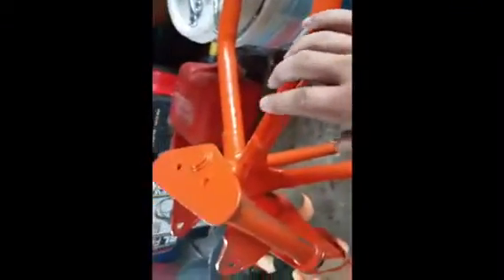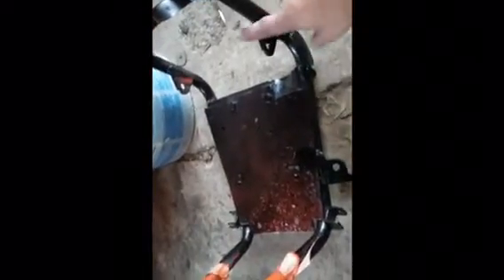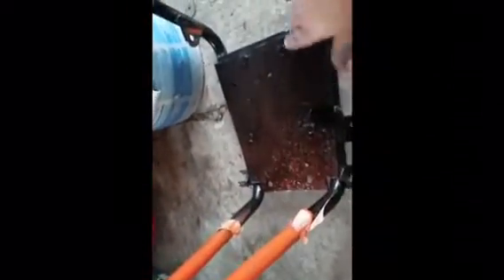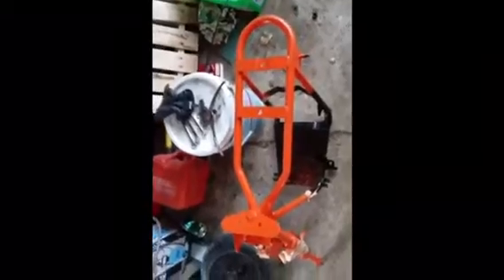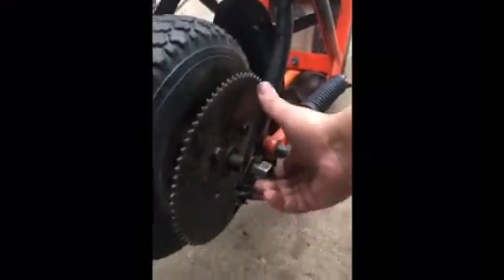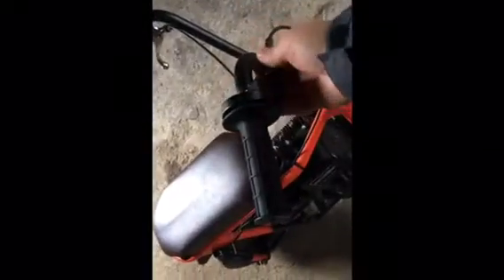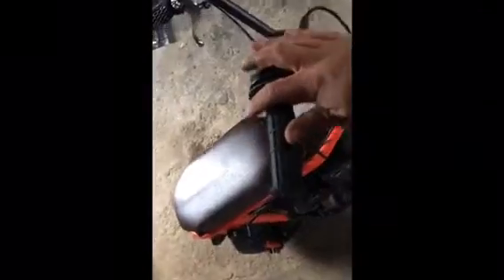Mini bike (Facebook buy to cash) 2018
Video filmed 3/18/18-4/4/18. This is the start to finish process of me buying a mini bike on Facebook, making a few repairs then selling it at a small profit.